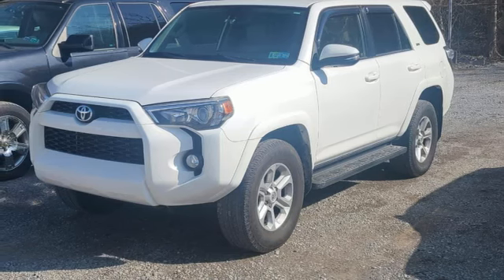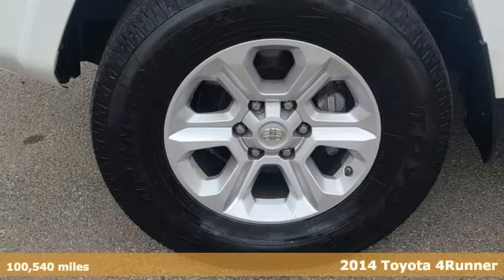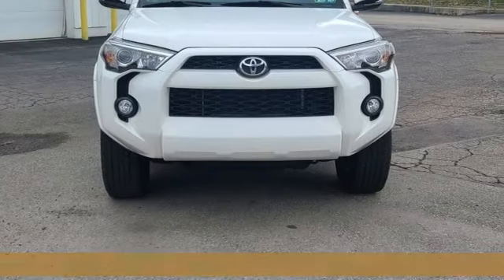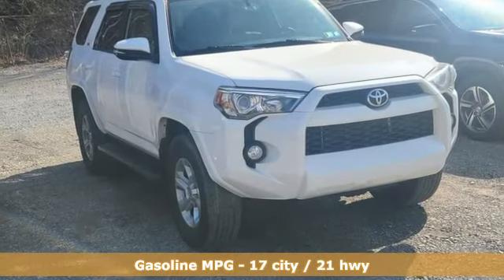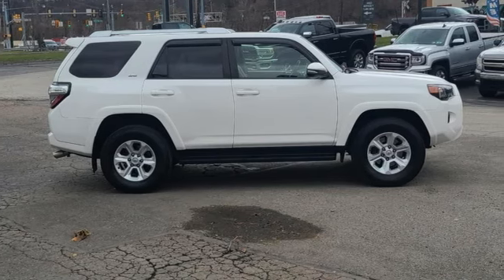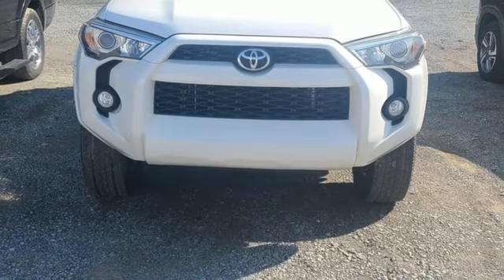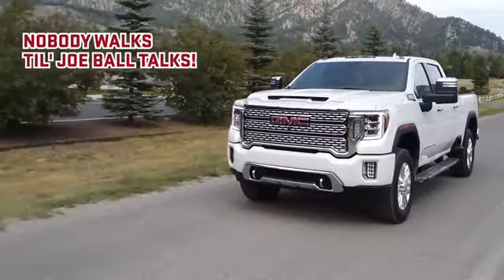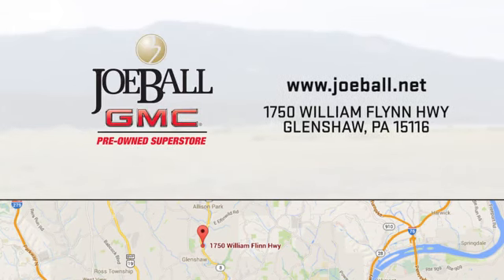Used 2014 Toyota 4Runner Glenshaw PA Pittsburgh, PA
Year: 2014
Make: Toyota
Model: 4Runner
Trim: Sport Utility
Engine: 4.0L V6 Cylinder Engine
Transmission: AUTOMATIC
Color: Super White
Interior: Sand Beige
Mileage: 100540
Stock #: 1G2909B
VIN: JTEBU5JR0E5160036
SR5 trim, Super White exterior and Sand Beige interior. Clean. iPod/MP3 Input, Bluetooth, CD Player, Back-Up Camera, Hitch, Aluminum Wheels, 4x4, Non-Smoker vehicle, Full Detail. KEY FEATURES INCLUDE: 4x4, Back-Up Camera, iPod/MP3 Input, Bluetooth, CD Player. Toyota SR5 with Super White exterior and Sand Beige interior features a V6 Cylinder Engine with 270 HP at 5600 RPM*. EXPERTS RAVE: Edmunds.com's review says There's a healthy 47 cubic feet of cargo room. a number that jumps to an even healthier 90 cubic feet with all the rear seats folded down. This is far more space than the Grand Cherokee offers and more than many large crossovers (such as the Ford Explorer and Honda Pilot) as well.. BUY FROM AN AWARD WINNING DEALER: Joe Ball is from right here in Pittsburgh and takes care of his customers! With free State Inspections (not emissions) and car washes for life, he'll make sure you're a happy member of the Joe Ball Family! Pricing analysis performed on 3/18/2021. Horsepower calculations based on trim engine configuration. Please confirm the accuracy of the included equipment by calling us prior to purchase.

Address:
1750 William Flynn Hwy Rt. 8